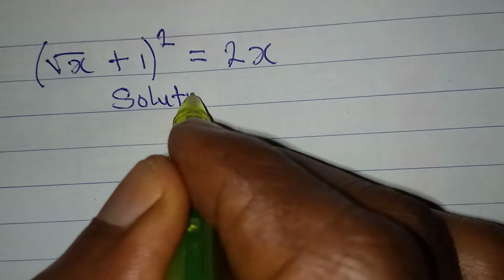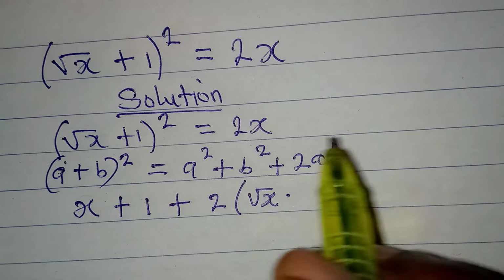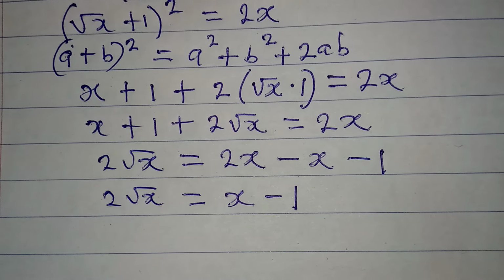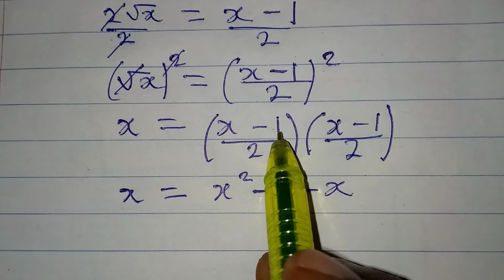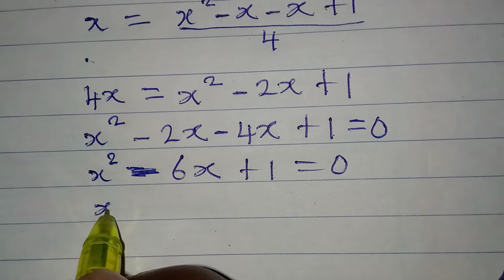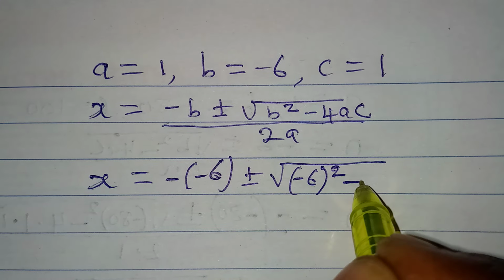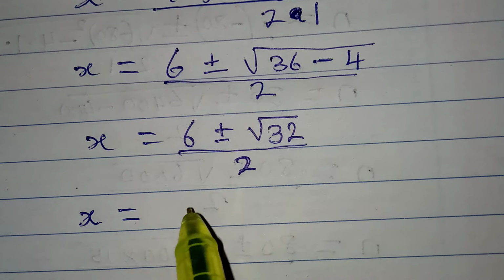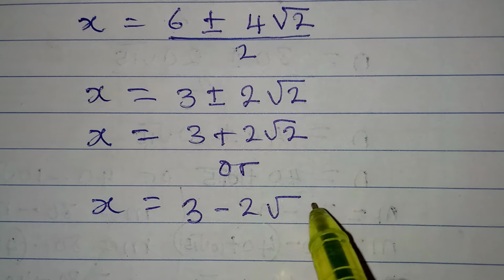Olympiad Mathematics for everyone | High school students can solve it.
This is beautifully solved for you